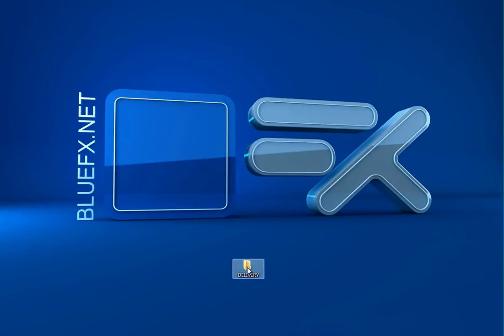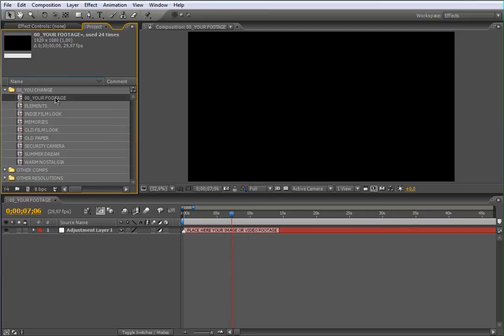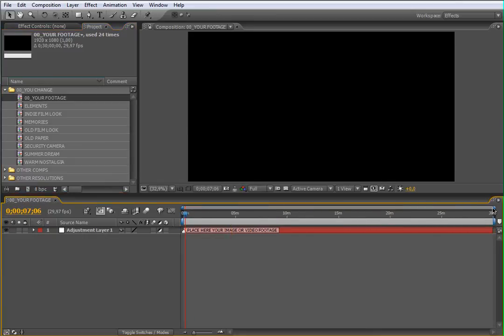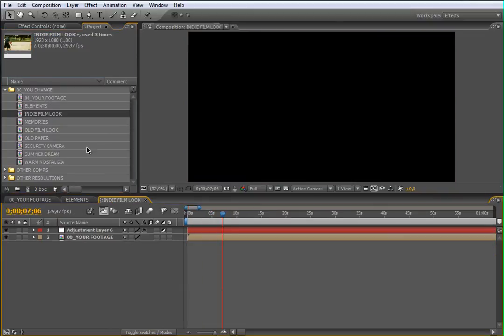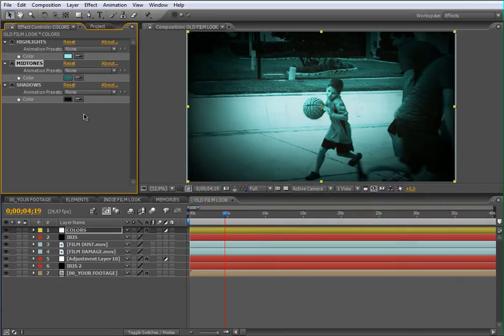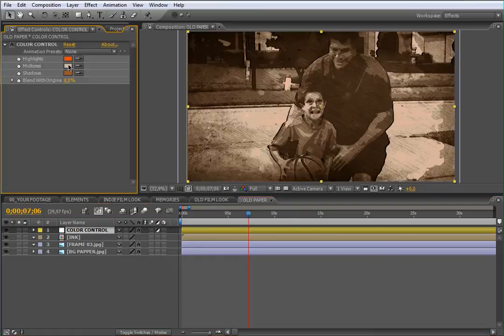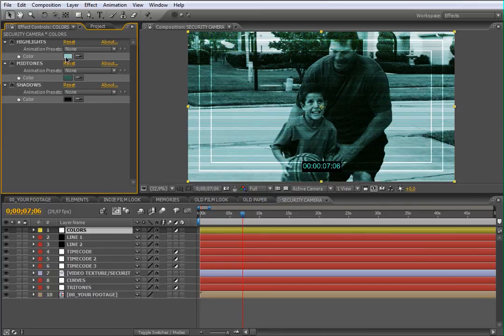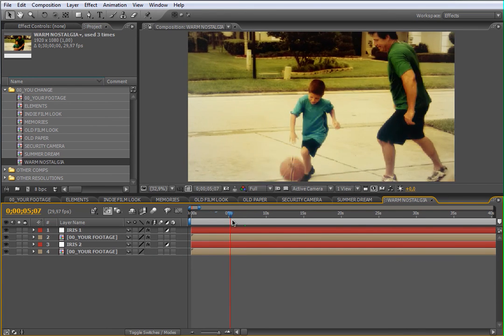TUTORIAL: Free After Effects Templates: The Colorizer